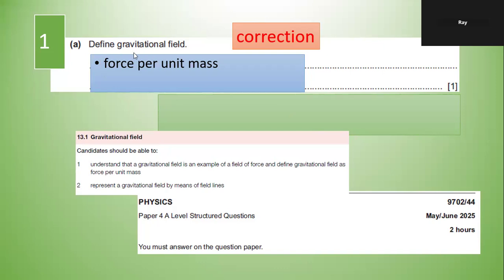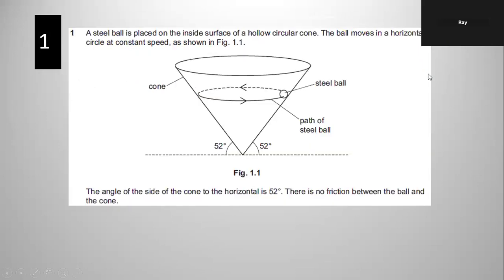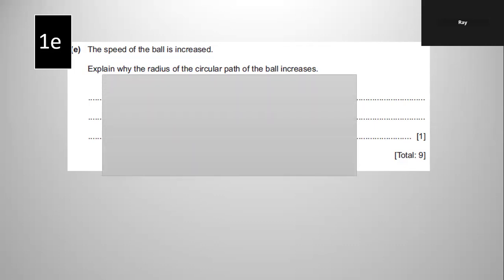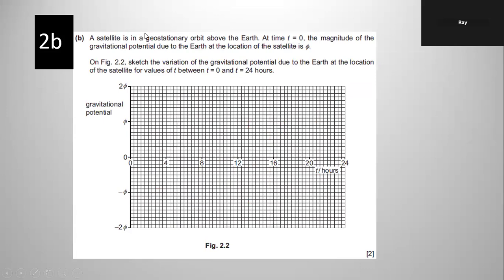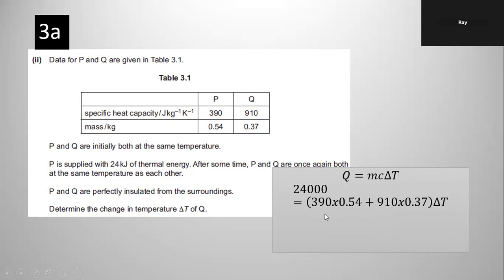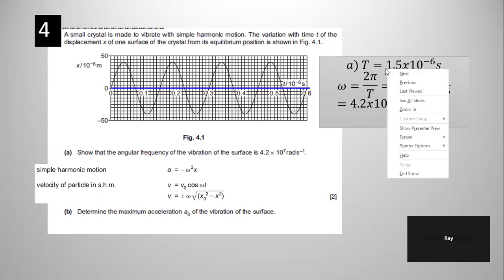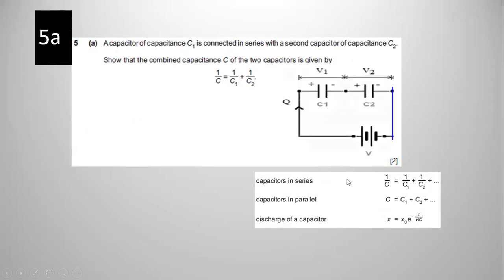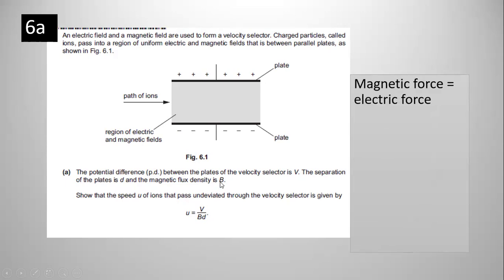A-level Physics: past year paper 2025 Feb/Mar paper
Cambridge A-level, answering paper 4 questions 1 to 5